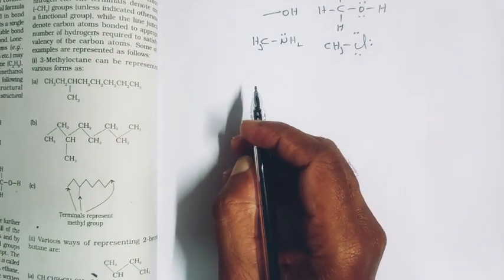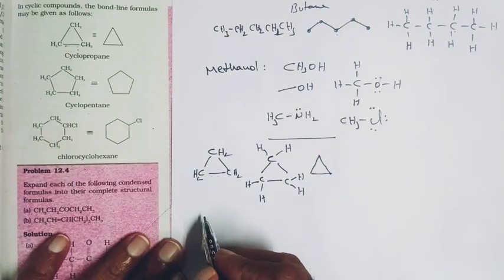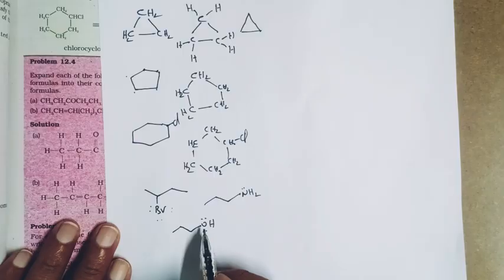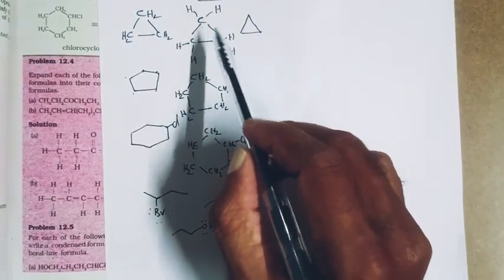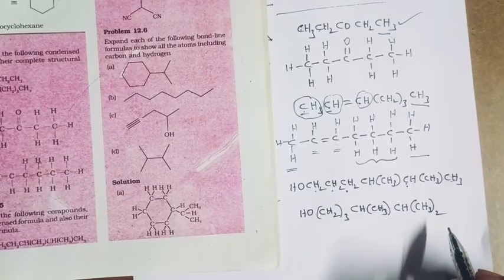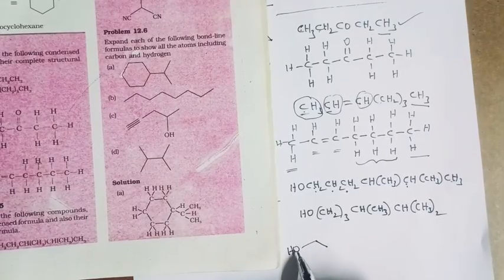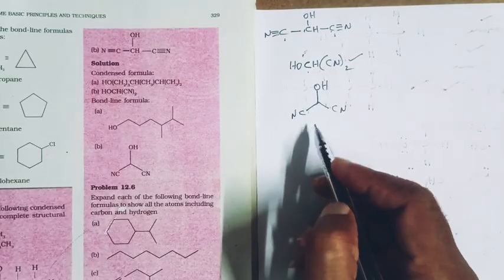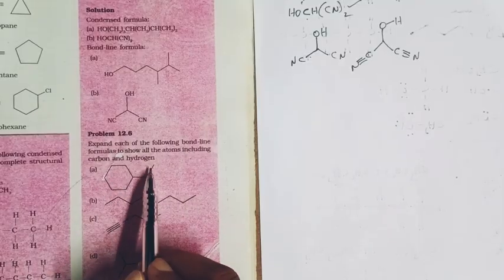NEET NCERT ORGANIC CHEMISTRY LECTURE 7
in this video i have discussed various ways to write structures of organic compounds